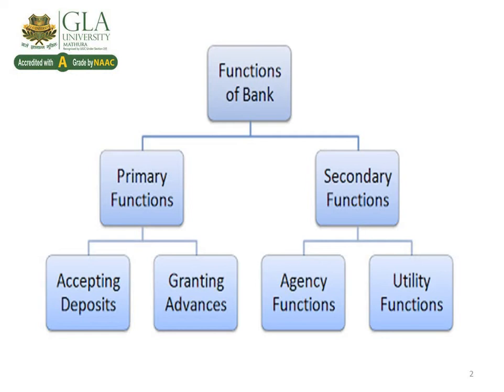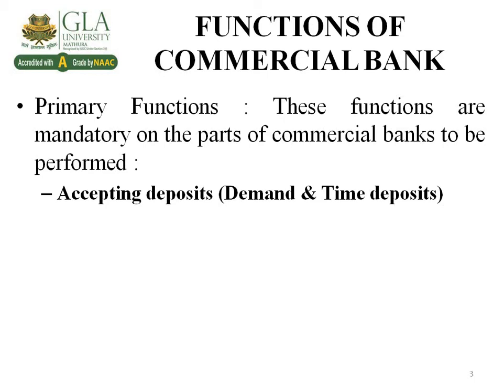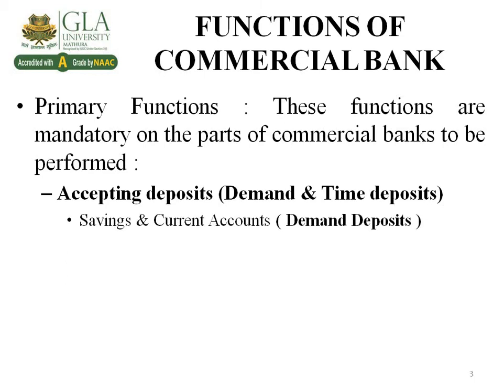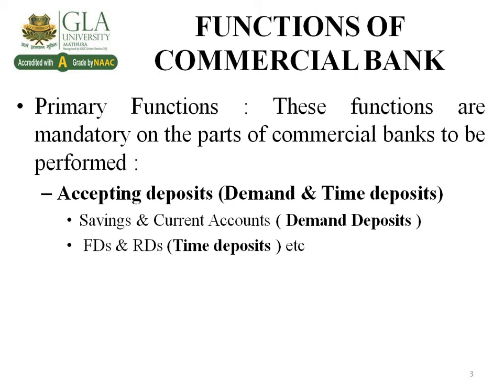Part 1 Functions of Commercial Bank | Primary Functions | Detailed Description !!!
This video describes the various functions performed by the commercial banks in India including Primary and secondary functions. Primary functions includes the accepting deposits and granting loans and advances whereas secondary functions includes , agency functions and general utility functions. this video also covers the various modes and sub functions under the major functions.